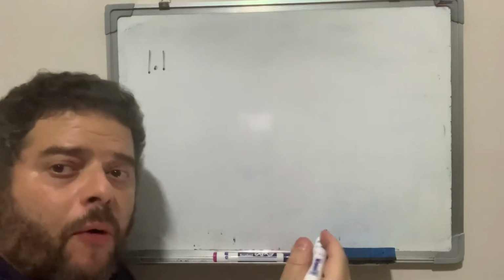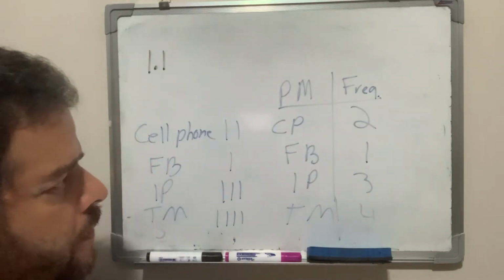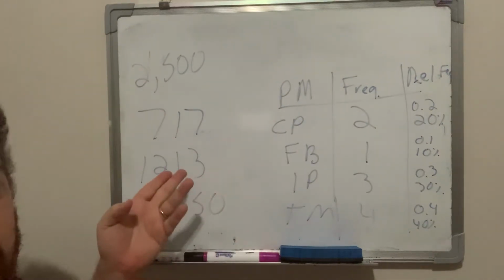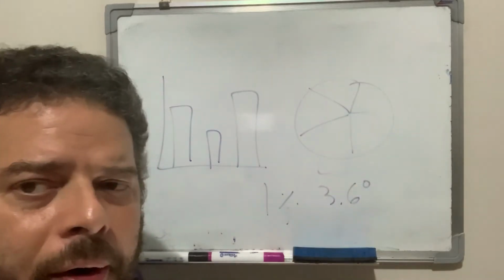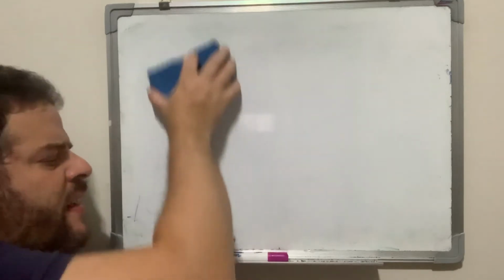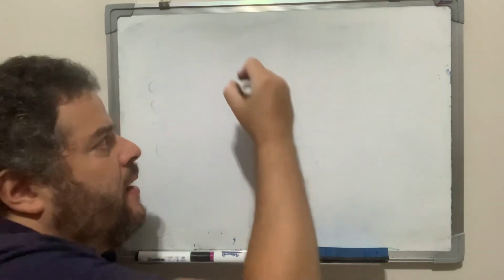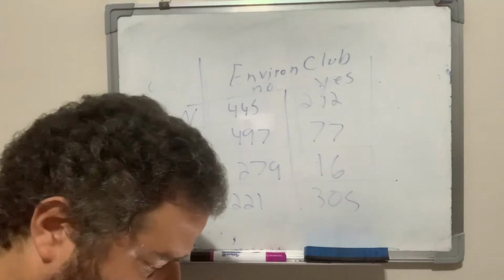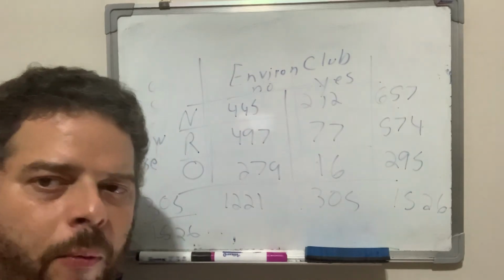1.1 Relative Frequencies, Marginal frequencies